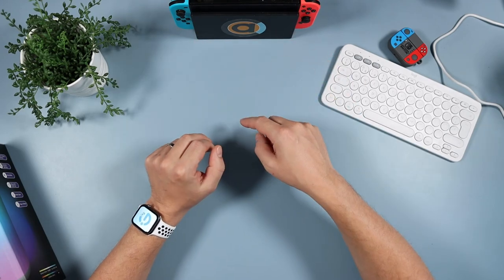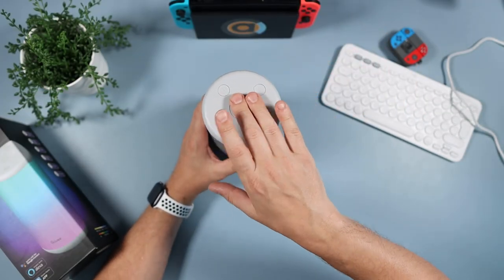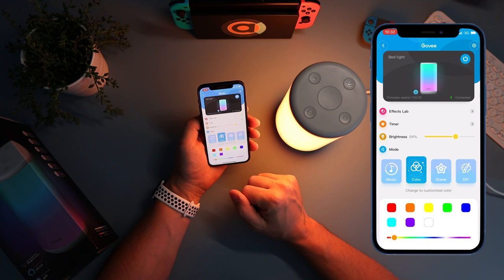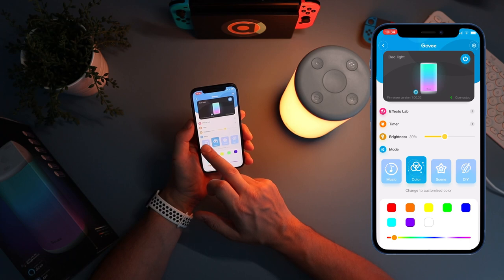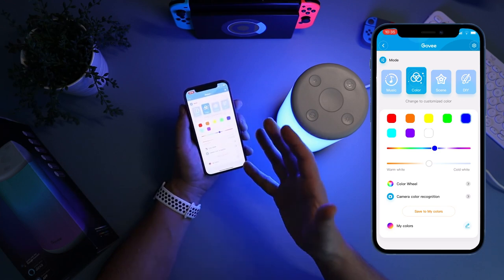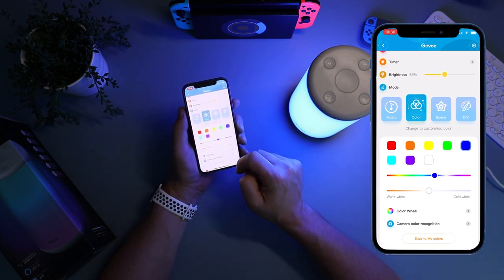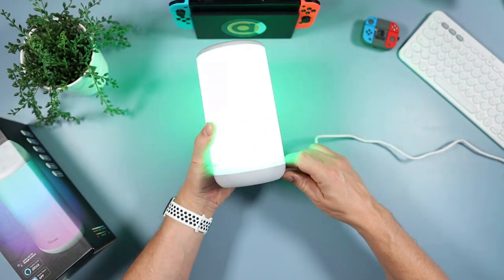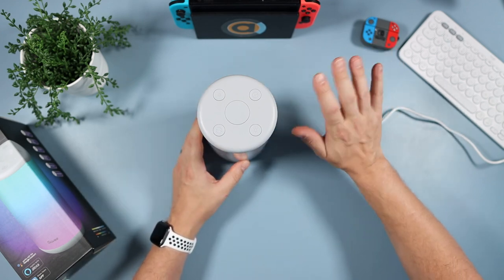Govee Aura. Smart controlled lamp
Check out this great smart lamp, perfect for bedside.
To sum up. The Govee lamp is a lamp that can be configured how you want with all manner of scenes and colours. Wake up and sleep functions via the app work very well and means you can eat it up how you like it then leave it to run daily.
Can be set up with a smart assistant and as mine has all I need to say is “Alexa, turn bedside light on” and it pings on almost immediately.
It’s very bright and can go down dim enough for bedside sleeping, scenes do not go as dim, but thats not too much of an issue.
This lamp has the usual amount of Govee customisation and would definitely be a good addition to anyone home wanting a bedside lamp or to add colour to any room in the house.

USEFUL LINKS

0:00 overview
1:49 app functions
9:00 hardware buttons
10:18 Outro